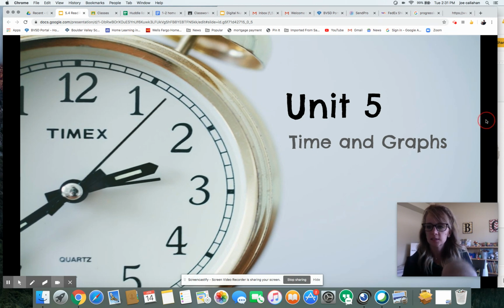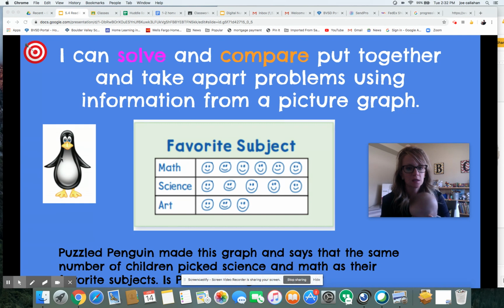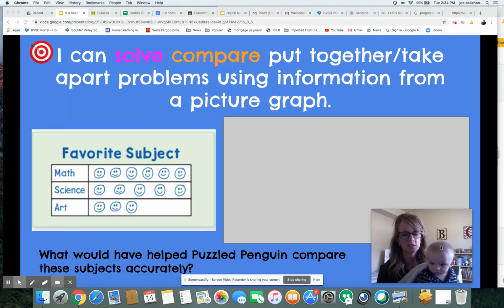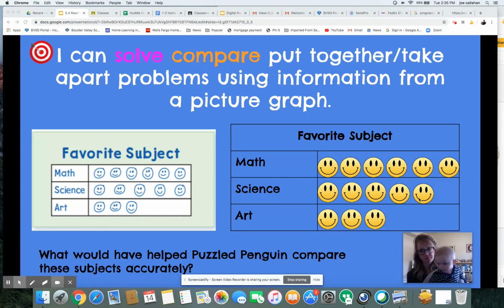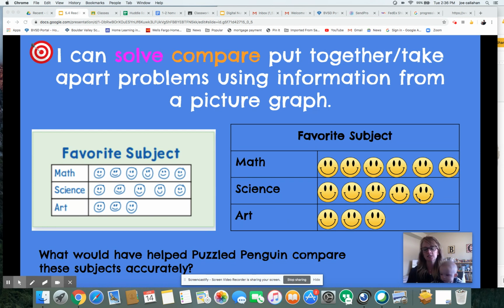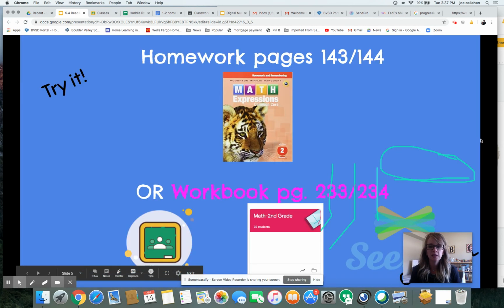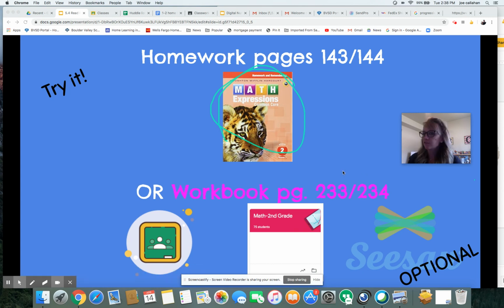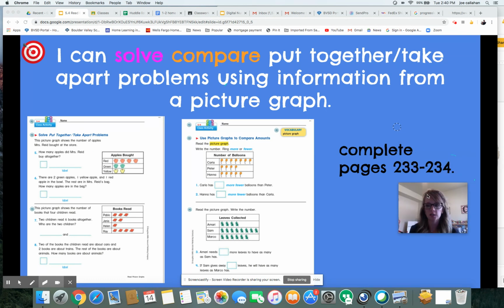Math Expression second grade 5.4 Solving problems with pictographs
This is a math expressions 5.4 second grade lesson on using pictographs to solve problems.